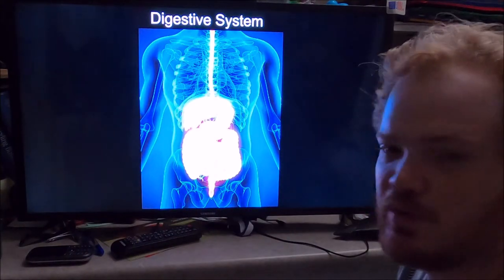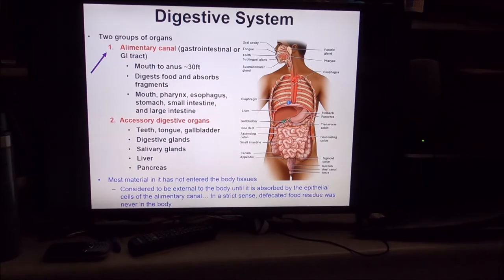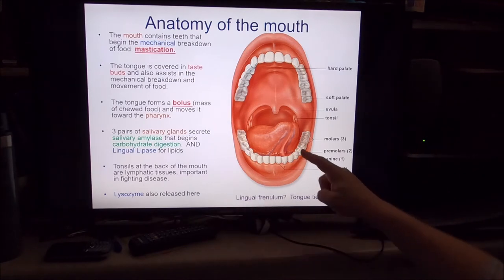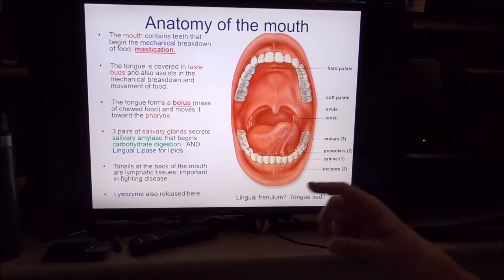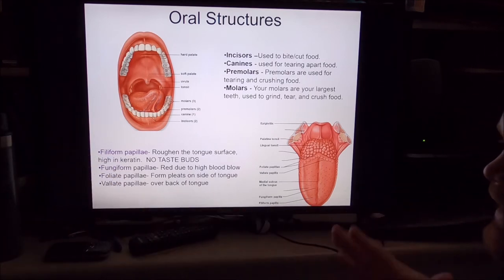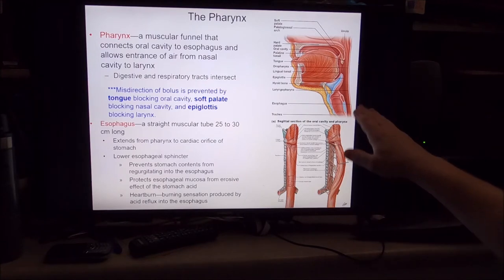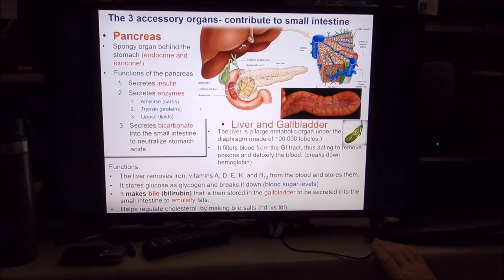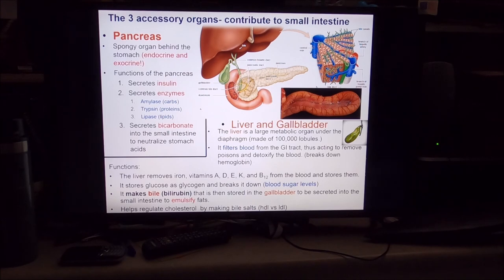A&P2 lecture 7, Digestive pt 1